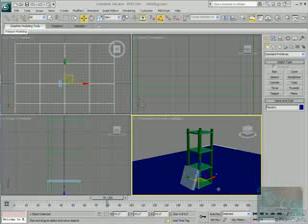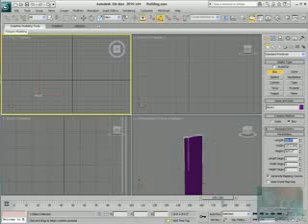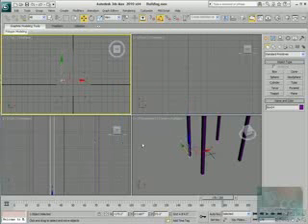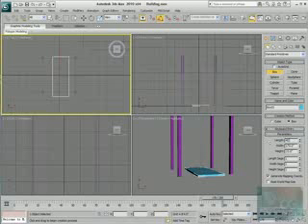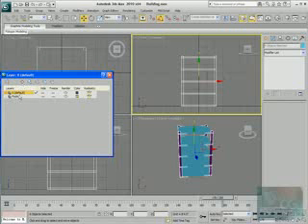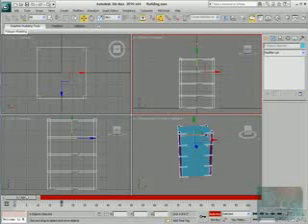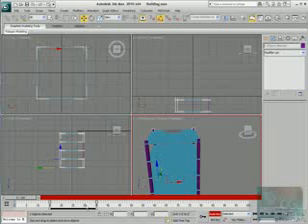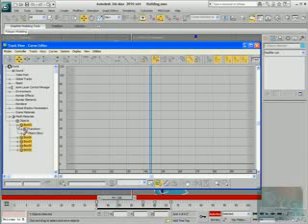Building animation in 3D studio max YouTube